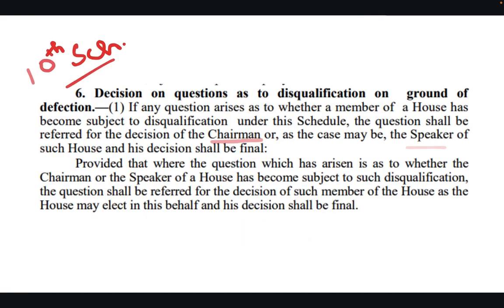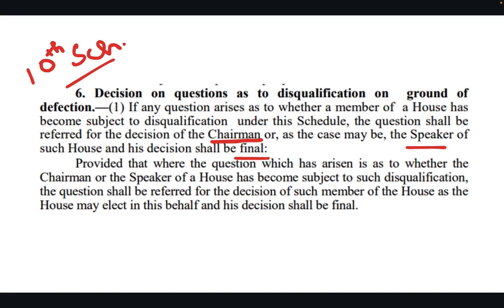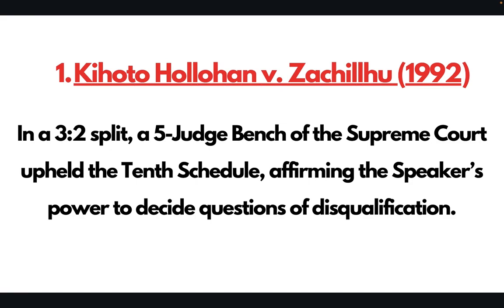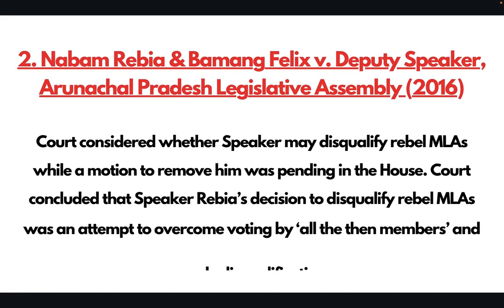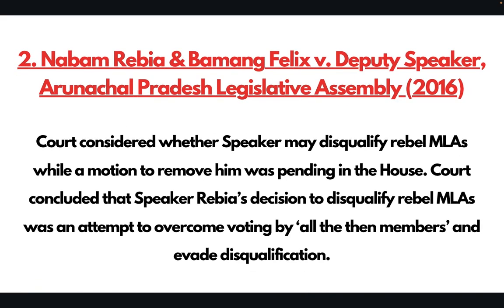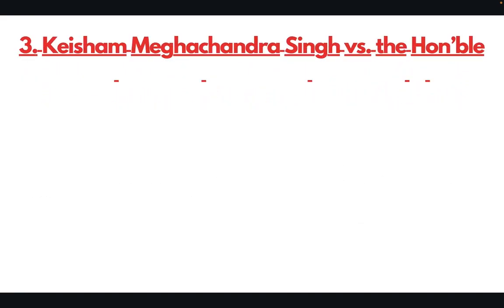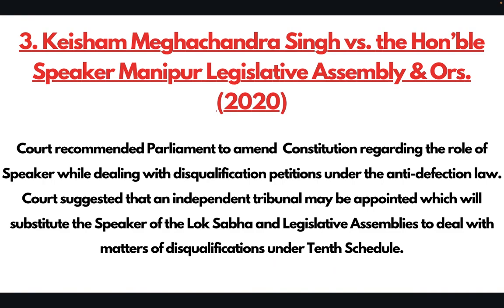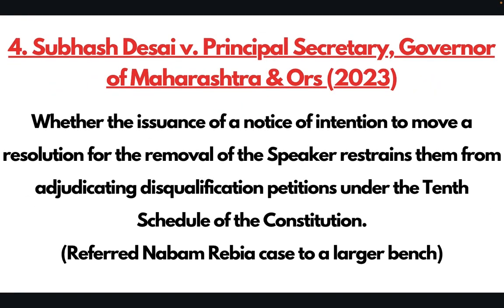4 Judgments on Speaker's Power to Disqualify|CLAT PG 2024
Understand the Speaker's Power to Disqualify with These Four Landmark Judgments for CLAT PG 2024.

Empower your CLAT PG 2024 preparation with an in-depth analysis of four key Supreme Court judgments that shape the Speaker's power to disqualify. This video will equip you with the essential knowledge and understanding to excel this crucial topic in the exam.

-Gain a thorough understanding of the Speaker's power to disqualify and its implications for CLAT PG 2024
-Enhance your problem-solving skills and exam readiness
-Learn from experienced educators and legal experts
-Stay ahead of the competition with this valuable resource

Don't miss out on this valuable resource for your CLAT PG preparation!
2️⃣ CLAT & AILET Mock Test Series - For real time exam practice.